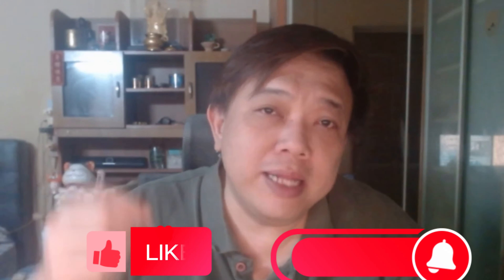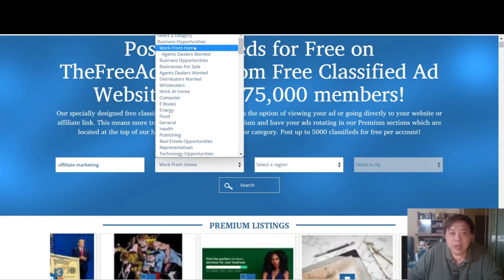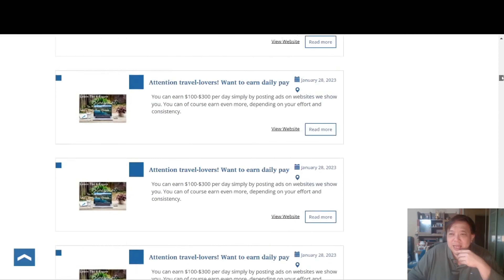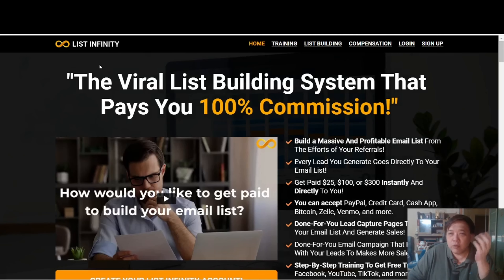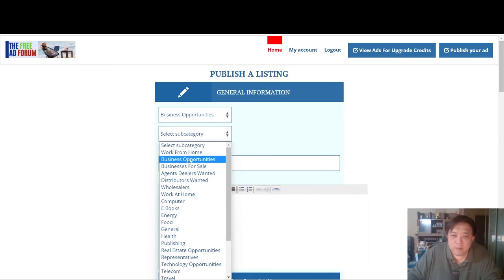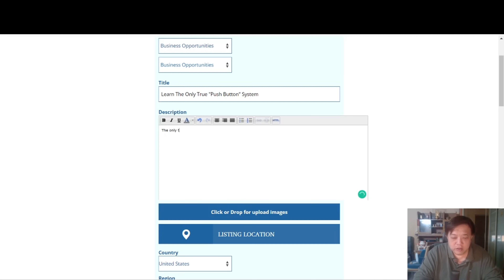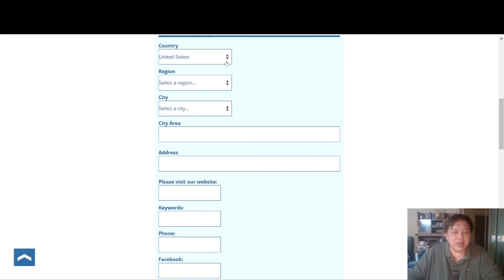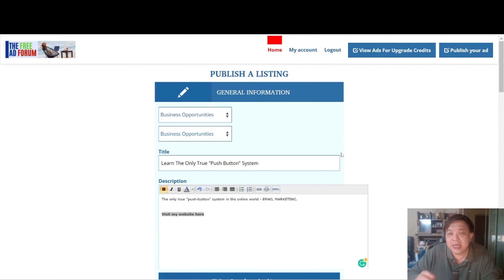HOW TO GET FREE TRAFFIC AFFILIATE MARKETING - Promote Your Offers For Free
HOW TO GET FREE TRAFFIC AFFILIATE MARKETING

Traffic is always the main concerns of all online marketers. As I always say, once you manage to master traffic, making money online with affiliate marketing is a breeze.

In this video, we shall discuss one of the relatively untapped platforms whereby you could advertise all your affiliate offers for free.

Use "bj23" for 23% discount